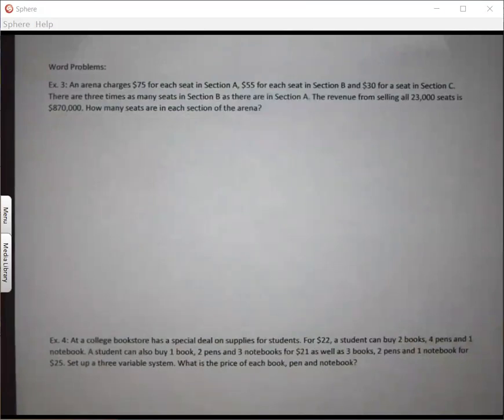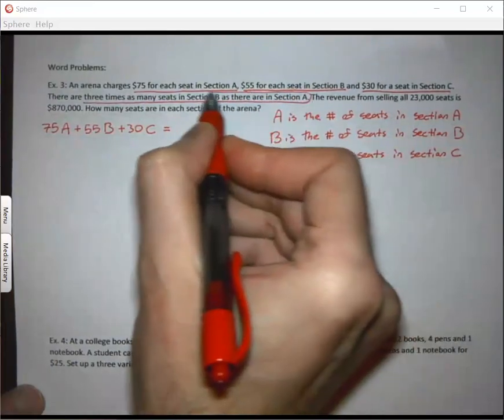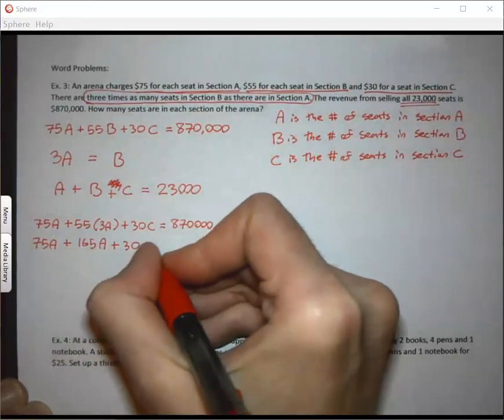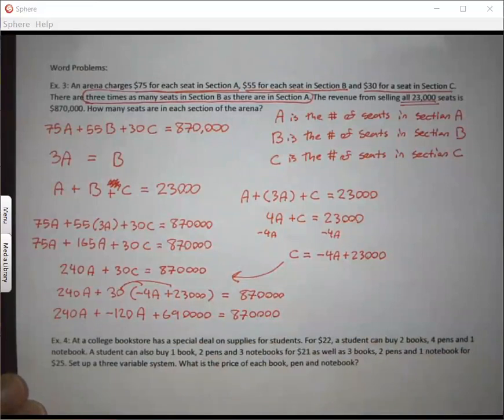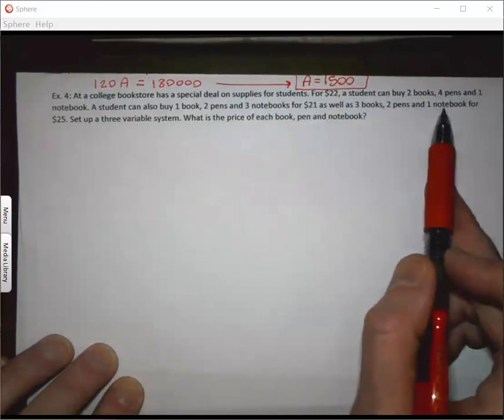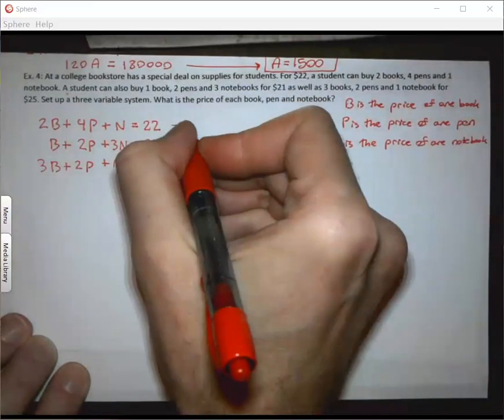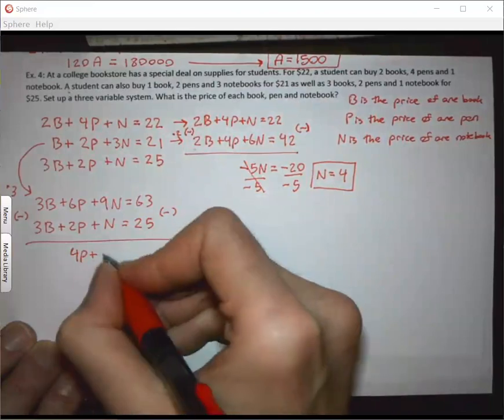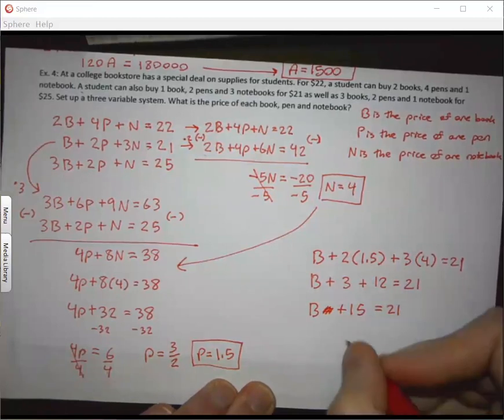AA 1.4 Word Problems